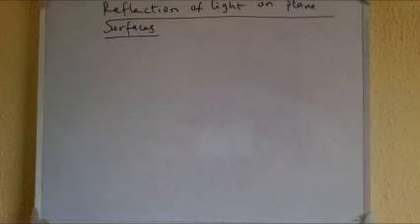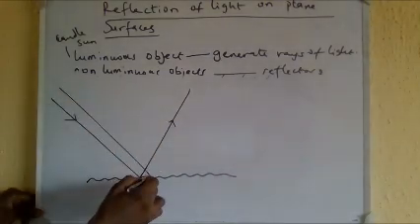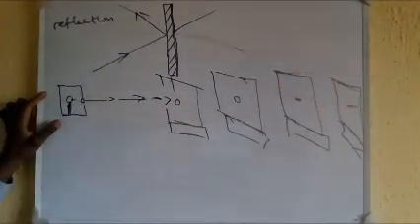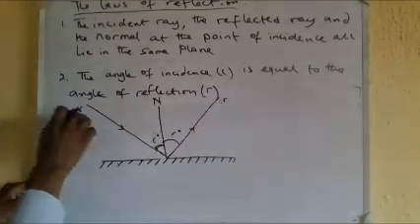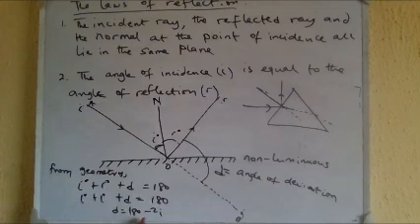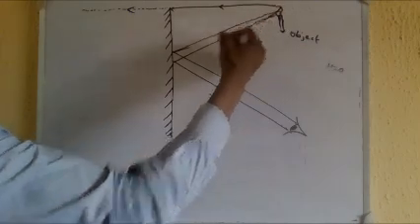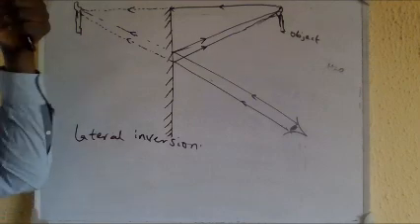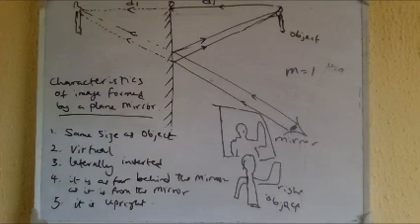REFLECTION OF LIGHT ON PLANE SURFACES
🌟 REFLECTION OF LIGHT AT PLANE SURFACES | PHYSICS MADE SIMPLE! 🌟
Have you ever looked into a mirror and wondered how your reflection appears so perfectly? 🤔 This video breaks down the Reflection of Light at Plane Surfaces in an easy-to-understand and engaging way! 💡✨

📌 What You’ll Learn:
✅ The Laws of Reflection (Angle of Incidence = Angle of Reflection)
✅ How light interacts with smooth surfaces like mirrors 🪞
✅ The difference between Regular and Diffuse Reflection
✅ Real-life applications in optics, technology, and everyday life!

This lesson is perfect for students, science enthusiasts, and anyone curious about how light works! 🚀

💬 Question of the day: Why do mirrors reverse left and right but not up and down? 🤯 Drop your answer in the comments!